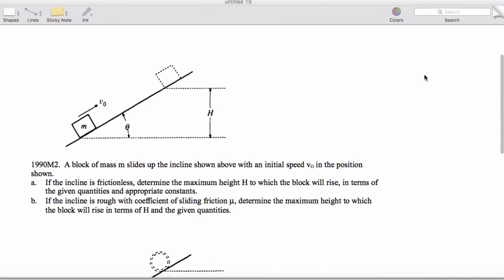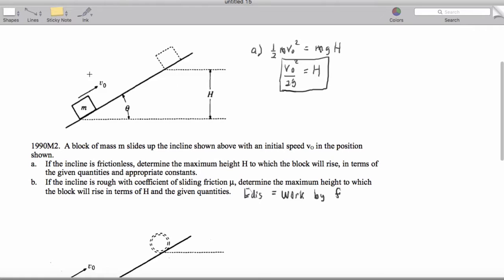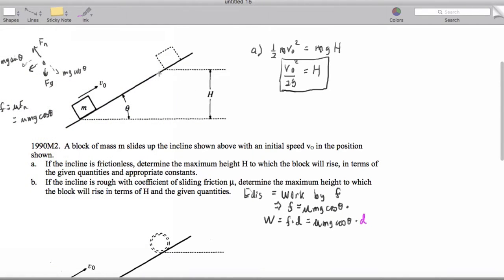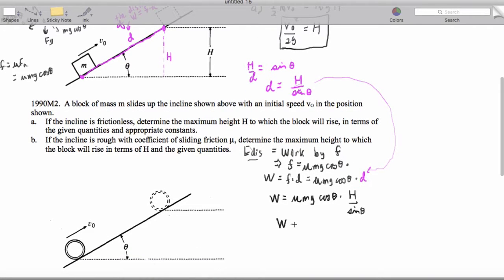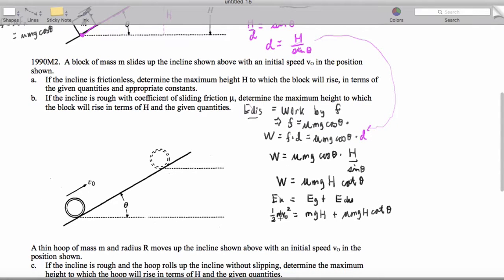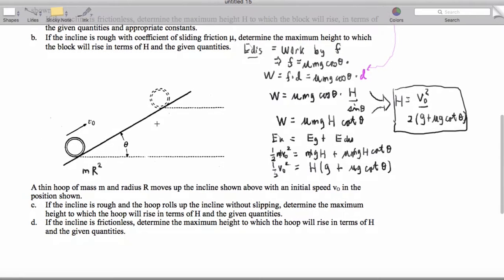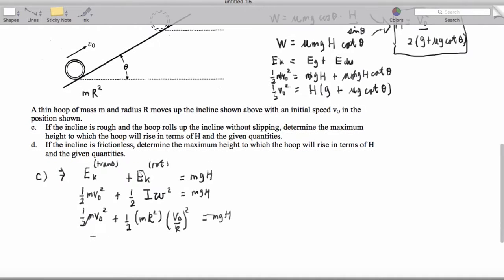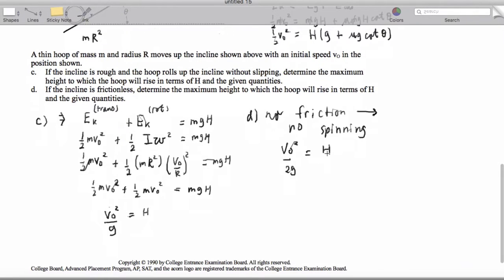Problem 2 1990